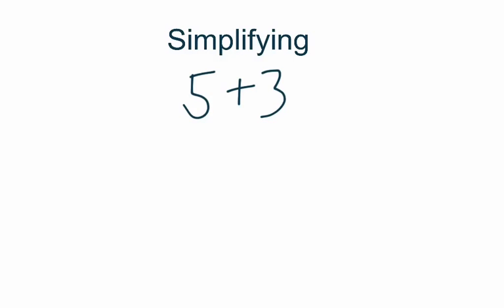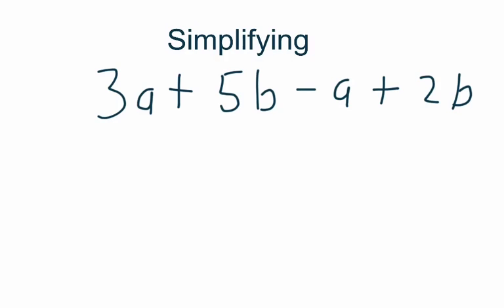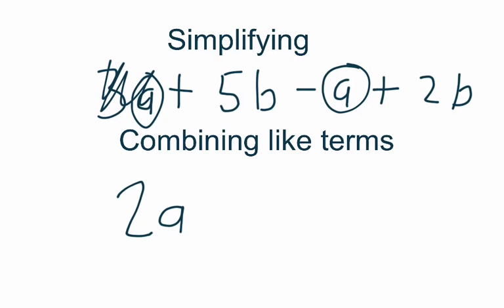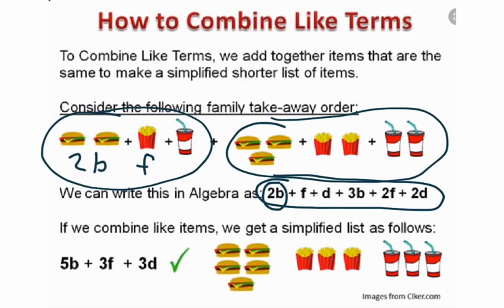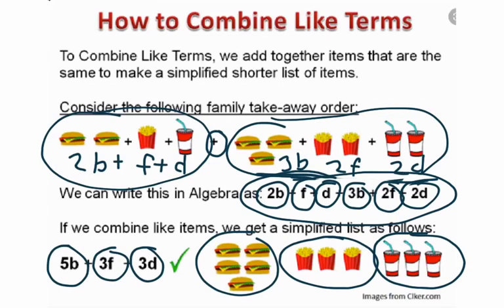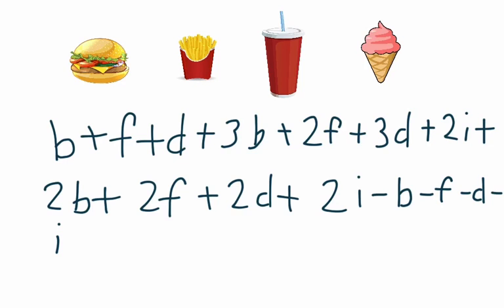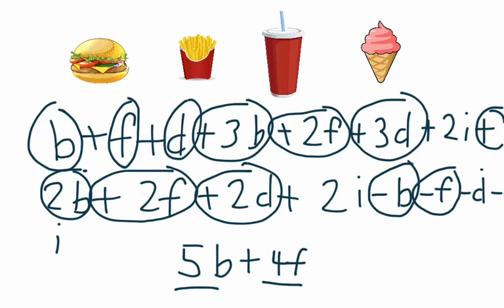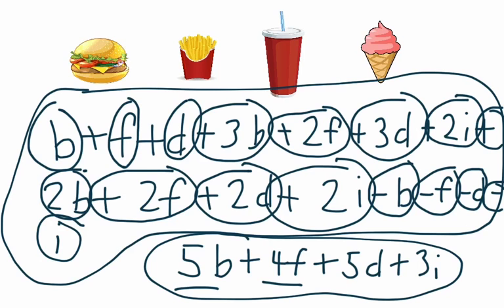March 29, 2020